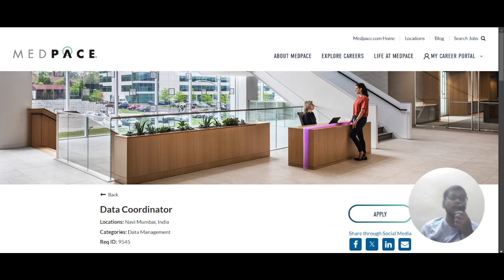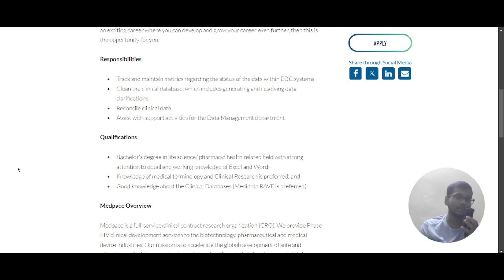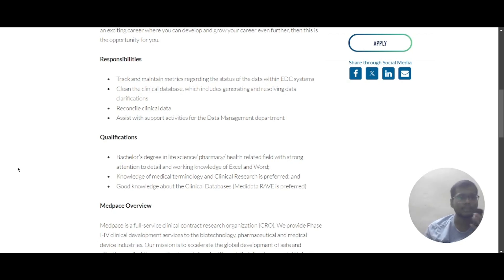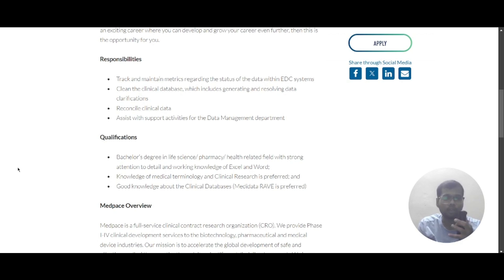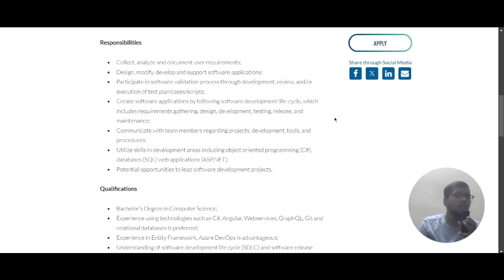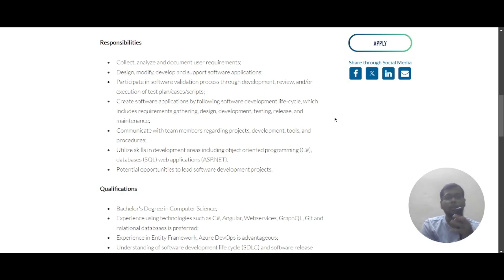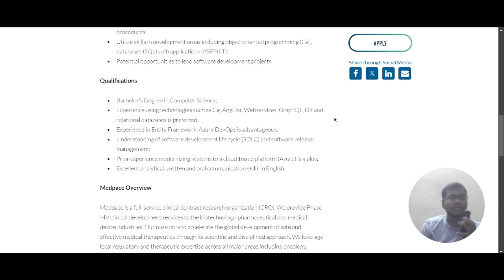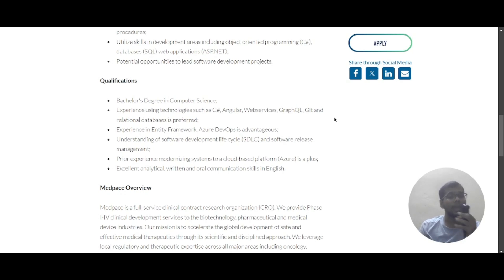Entry Level Software Engineer & Data Coordinator Jobs in Navi Mumbai | Medpace Hiring 2024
Looking for entry-level Software Engineer and Data Coordinator jobs in Navi Mumbai? Medpace is hiring freshers for the Junior Software Engineer and Data Management roles. Gain hands-on experience in C#, Angular, SQL, Azure DevOps, and clinical data management. Perfect opportunities for freshers with Computer Science degrees or life sciences backgrounds. Apply now and kickstart your career with Medpace

Data Coordinator  Link :